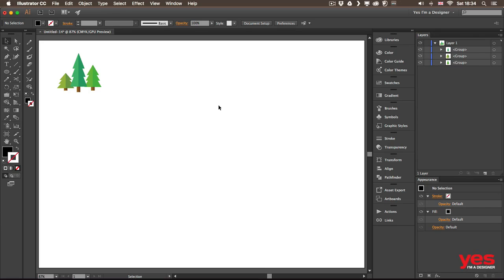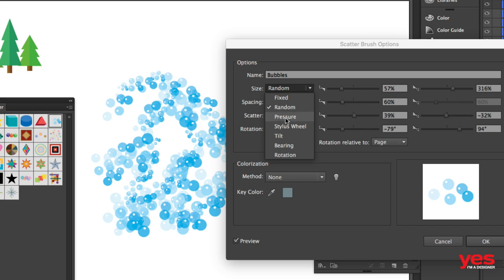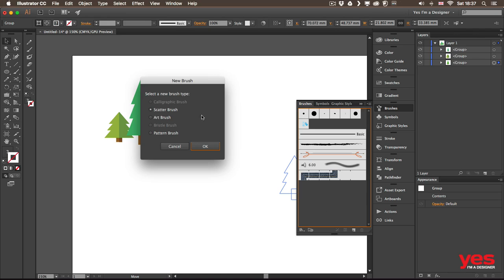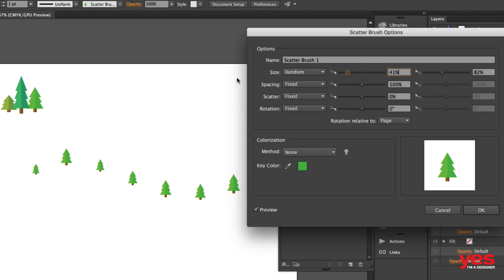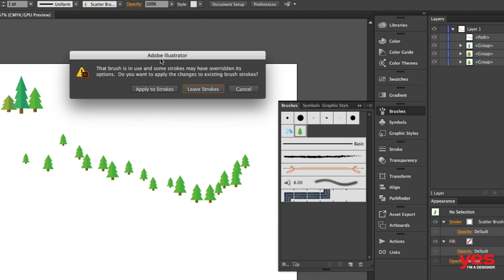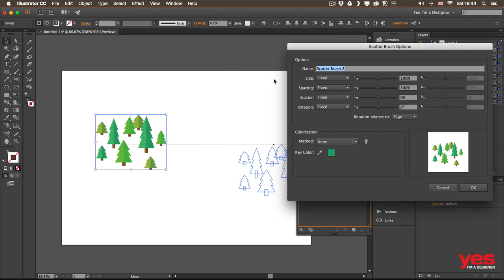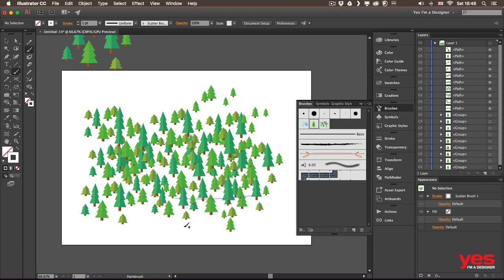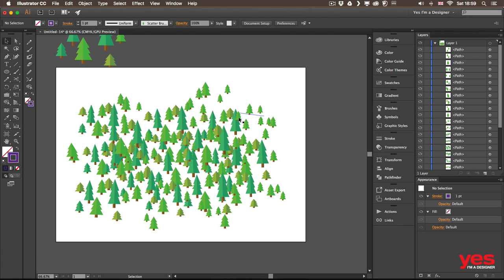32 scatter brushes illustrator free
scatter brushes illustrator
illustrator#alternative#for#mac
illustrator#add#artboard
a#illustrator#download
a#illustrator#tutorial
a#illustrator#free
a#illustrator#meaning
a#illustrator#cs
a#illustrator#artist
illustrator#a#pdf
illustrator#a#photoshop
illustrator#a#indesign
illustrator#a#autocad
illustrator#blend#tool
illustrator#business#card
illustrator#brushes#free
illustrator#bullet#points
illustrator#background#color
illustrator#business#card#template
illustrator#basics
illustrator#blending#modes
illustrator#black#and#white
illustrator#b-spline
illustrator#b/w
illustrator#b#letter